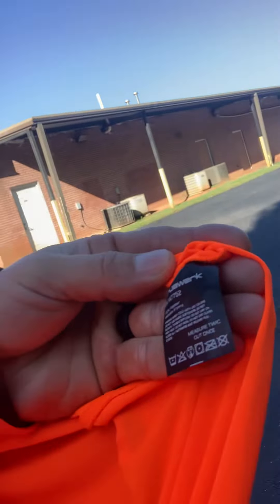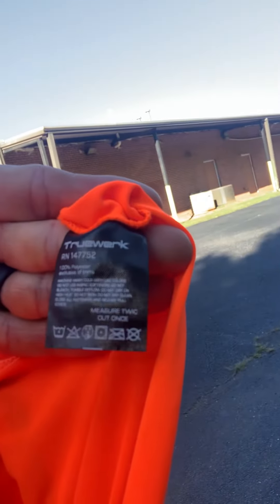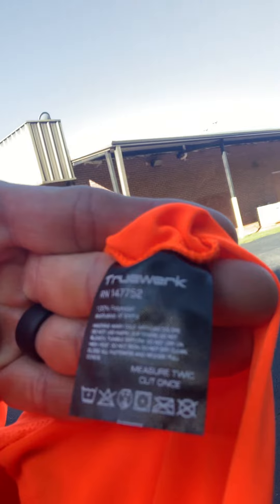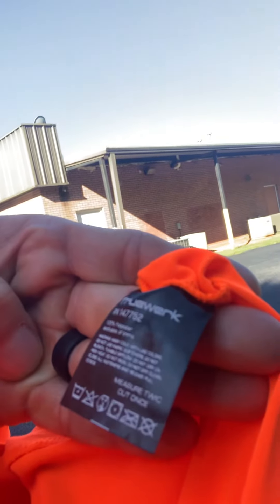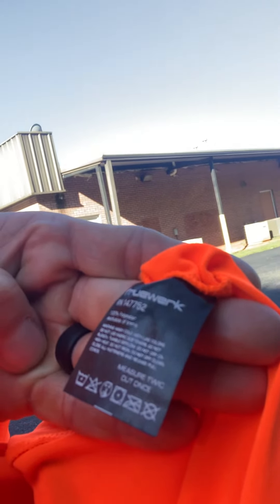Work shirts for lawn care